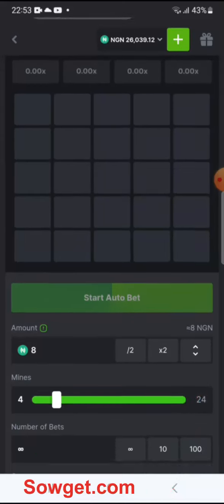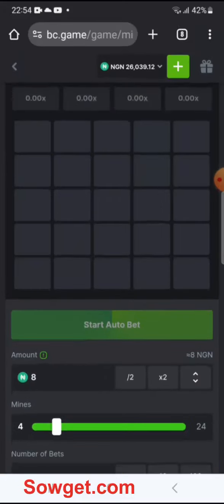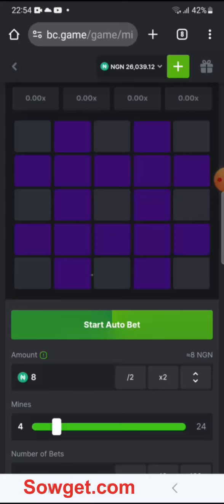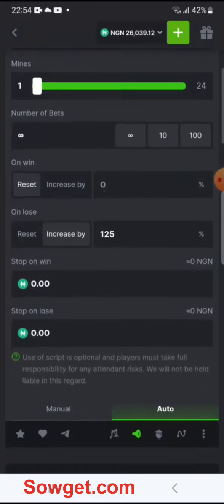Best Stake Mines Strategy to Profit on BC Game | Make 10,000 Naira daily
Buy or Sell your Bitcoin, USDT & Perfect Money & Deriv funds

00:00 BC Game Stake mine strategies to profit and win
01:40 BC Game tricks to win